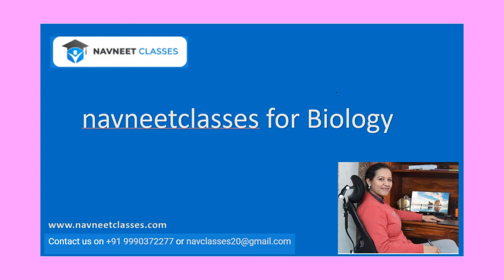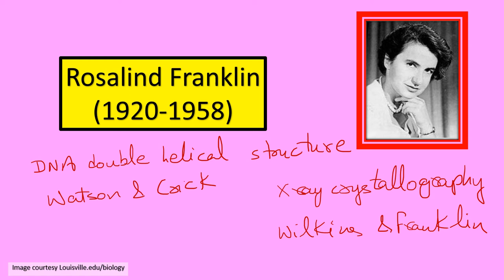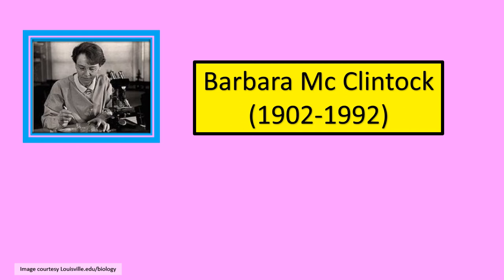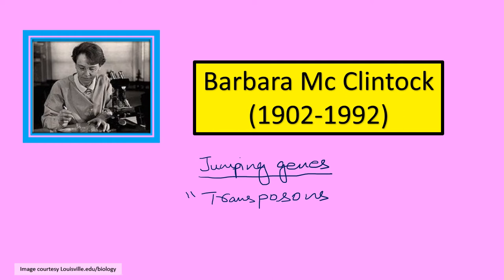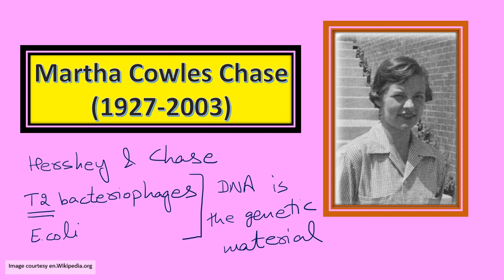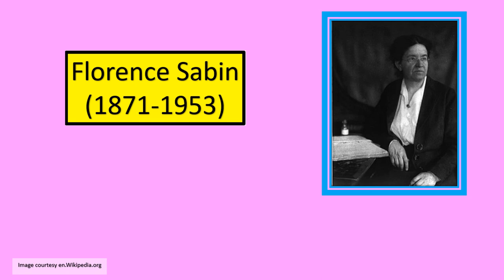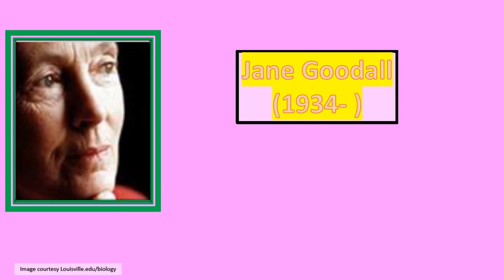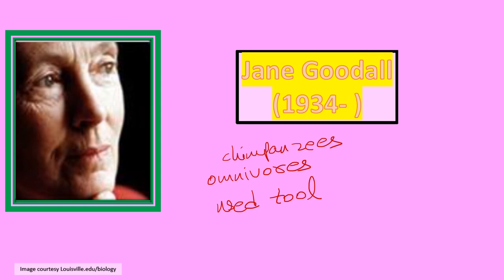Famous Women Biologists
On the occasion of International Women's Day let's discuss the contributions made by some famous women Biologists